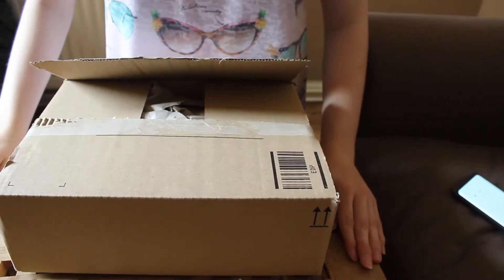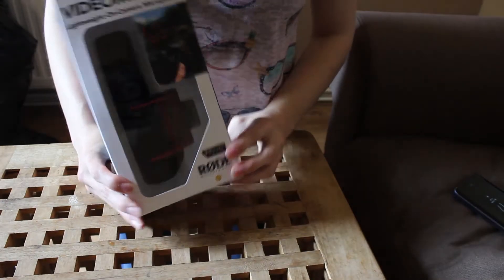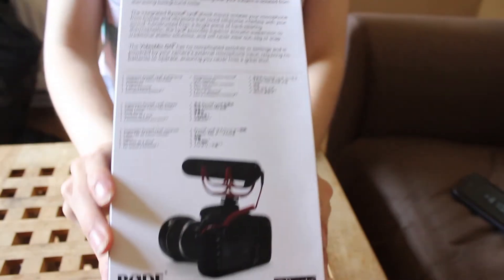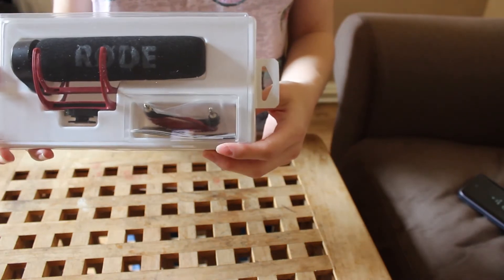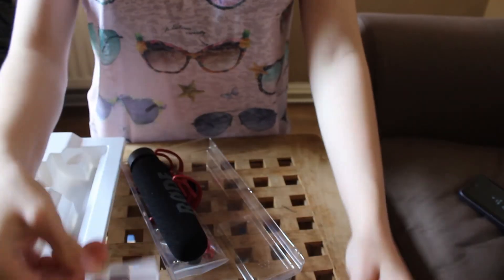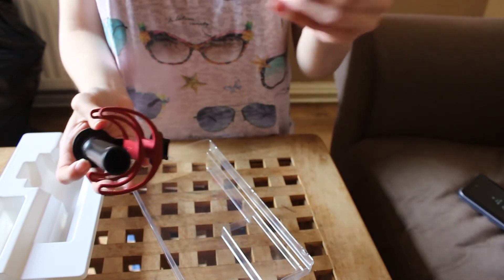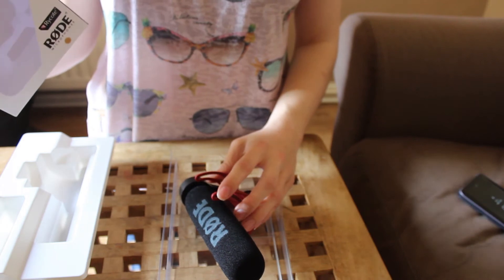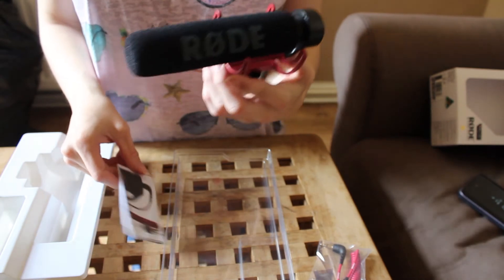I'VE FINALLY GOT A MICROPHONE!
I was so excited to film this video, I received the RodeVideoMic Go as a graduation present, and I have wanted this for so long!

After months of spending hours, and sometimes even days! tweaking the audio on my videos whenever I edit, this microphone is a real lifesaver!

This is my final ever video I filmed at university! I wasn't going to upload it until I knew the mic worked well with my camera because I was really worried it wasn't going to work at all.

If you watched my previous video and you are a regular viewer, and noticed a difference in audio quality you are correct! I used this microphone for it!

I am really happy with the results of this microphone so I am very excited to now be able to share this video with you guys as I know it works!